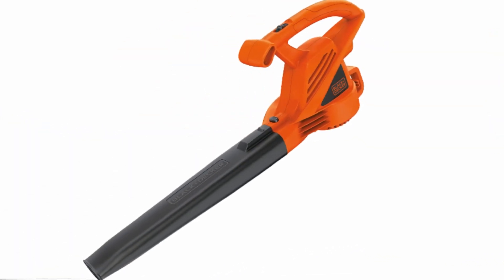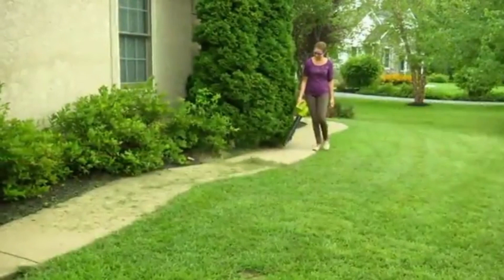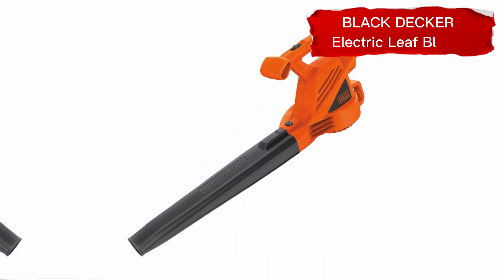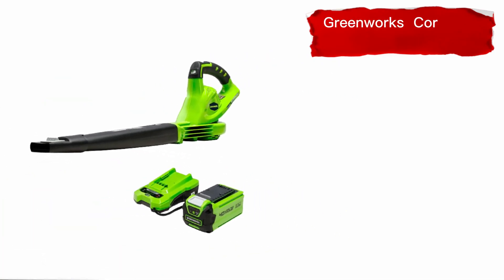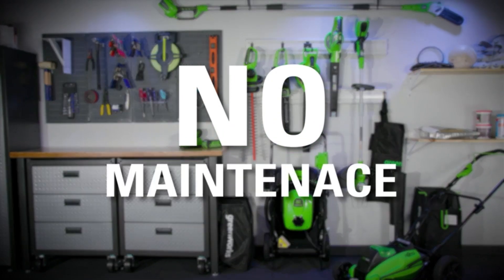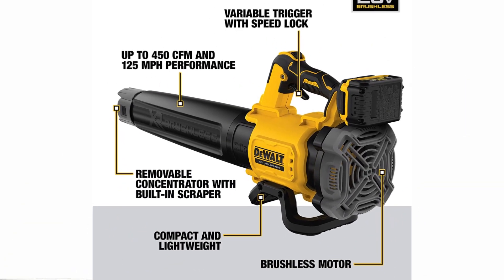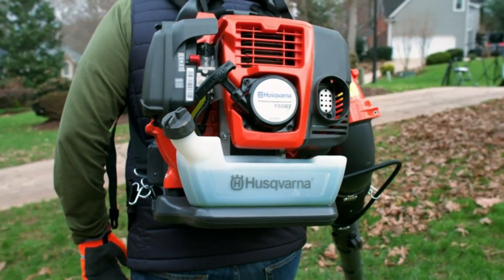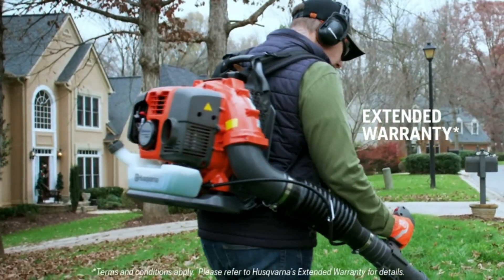Top 5 Best Leaf Blower 2024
Looking for the Best Leaf Blower? Look no further! In this video, we'll introduce you to some of the top leaf blowers on the market today. From backpack blowers to cordless models, we'll cover a range of options to suit any budget and yard size. We'll take a closer look at the key features and benefits of each blower, including wind speed, air flow, ergonomic design, and ease of use. We'll also share tips for choosing the right leaf blower for your needs, as well as how to properly maintain your blower for long-lasting performance. Whether you're a professional landscaper or a homeowner looking to simplify your yard work, we've got you covered. So sit back, relax, and get ready to find the Best Leaf Blower for your outdoor cleanup needs!